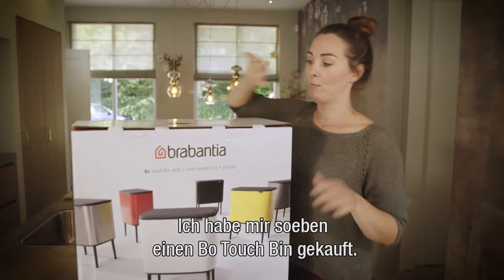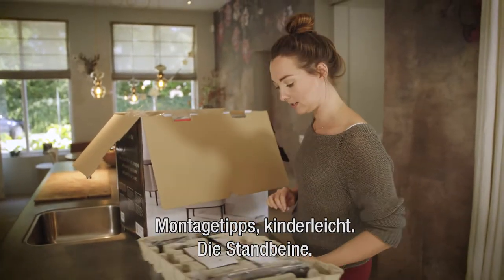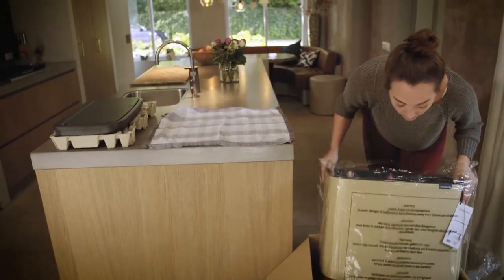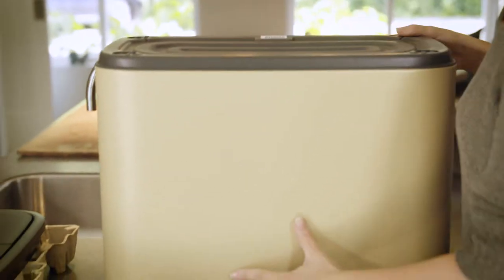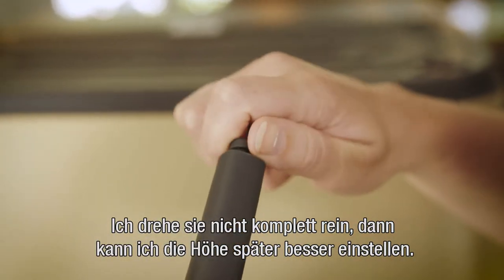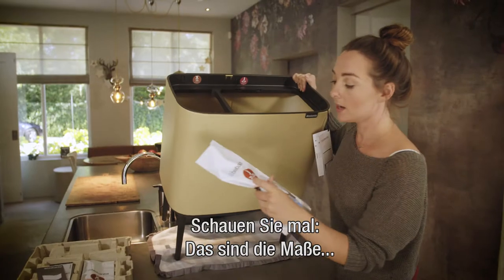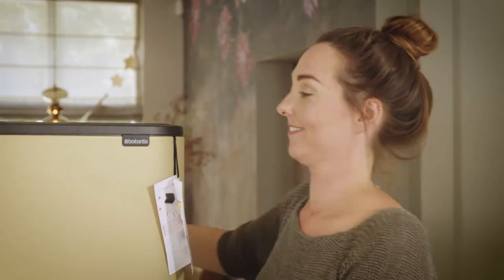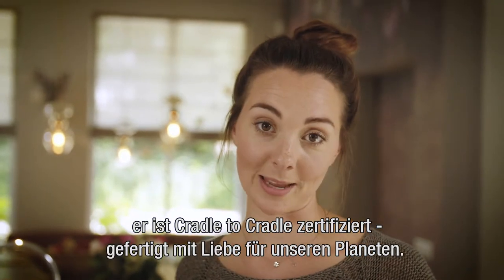Der Bo Touch Bin von Brabantia wird ausgepackt!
Der Bo Touch Bin ist endlich da. Sehen Sie sich das Auspacken, Aufbauen und die ersten Eindrücke an. Erfahren Sie mehr über unseren Bo Touch Bin

Unser Bo Touch Bin kombiniert wunderschönes Design mit allen nötigen Funktionen für die einfache Abfallentsorgung in Ihrem Zuhause. Ob einen, zwei oder drei herausnehmbare Kunststoffeinsätze zur Abfalltrennung - Sie entscheiden!